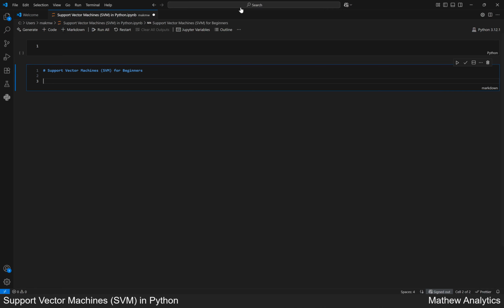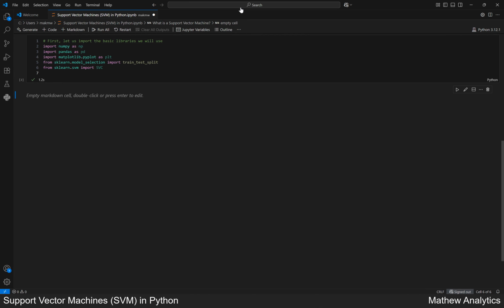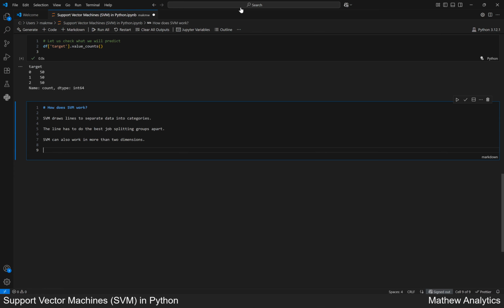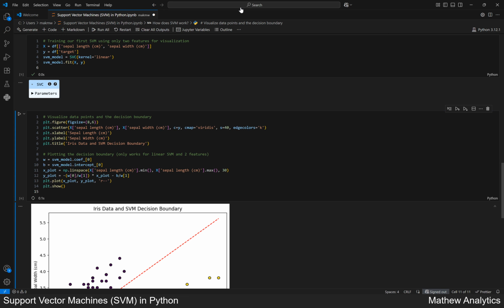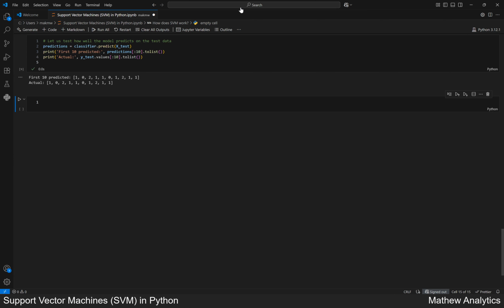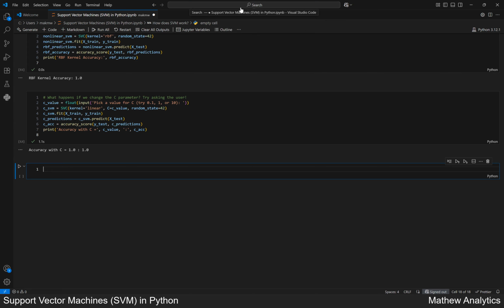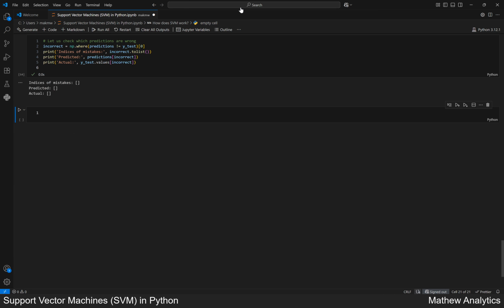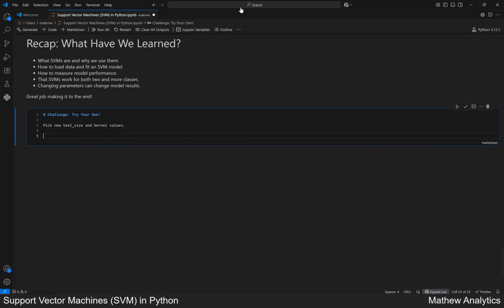Master Support Vector Machines (SVM) in Python for Advanced Machine Learning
Learn how to use Support Vector Machines, or SVMs, for classification tasks in Python. This beginner-friendly tutorial covers the basics of SVMs, how they work, and how to apply them to real datasets like the Iris dataset. You will learn to import necessary libraries, prepare your data, train SVM models, and evaluate their performance.

Follow along as we visualize decision boundaries, experiment with different kernels and parameters, and interpret results. By the end, you will understand how to use SVMs for both binary and multiclass problems, make predictions, and analyze model accuracy. Try the exercises and challenges to deepen your understanding and apply SVMs to new datasets.

00:00 Introduction to SVMs
00:30 Setting up the Python environment
00:48 What is a Support Vector Machine
01:13 Importing libraries
01:42 Loading the Iris dataset
02:02 Preparing and exploring data
02:30 Understanding the prediction target
03:00 How SVM separates categories
03:15 Simple SVM example
03:56 Visualizing data and decision boundaries
04:25 Plotting the SVM boundary
05:06 Splitting data into training and testing sets
05:45 Training and predicting with SVM
06:26 Measuring model accuracy
06:55 Trying different SVM kernels
07:32 Adjusting the C parameter
08:24 SVM for binary classification
09:13 Analyzing model mistakes
09:38 Making predictions for new data
10:11 Exploring support vectors
10:40 Recap and key takeaways
11:08 Practice and next steps
11:33 Conclusion